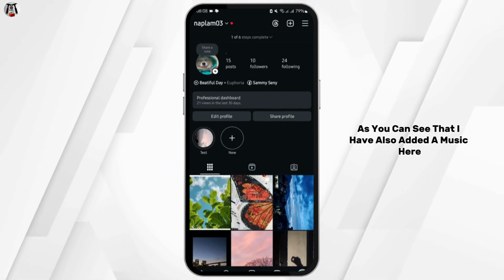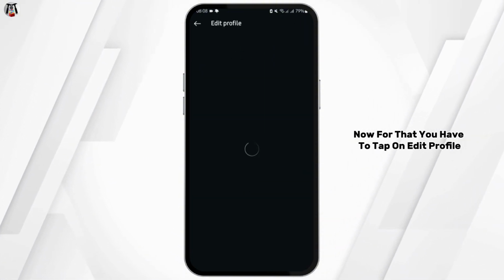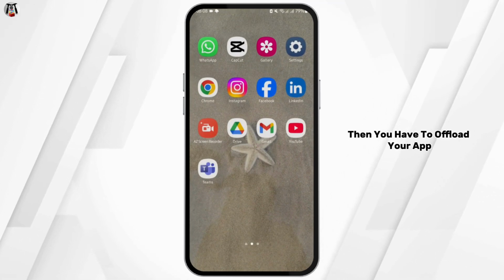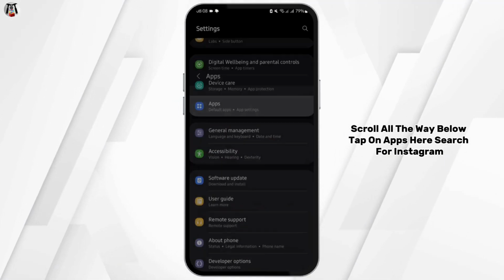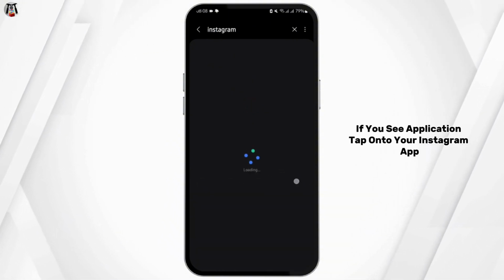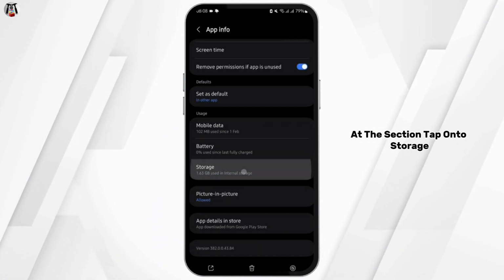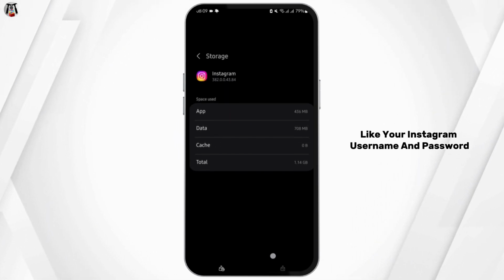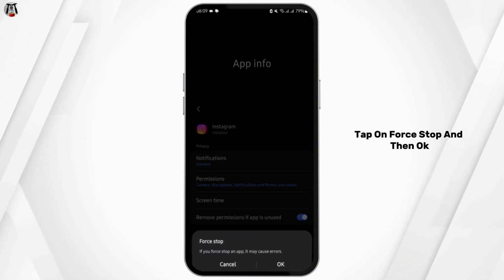How to Fix Instagram Bio,Profile Music Not Showing (Solved)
0:05 – Open Instagram, go to your profile, and tap “Edit Profile”
0:10 – Scroll to the “Profile Music” section; if missing, update the app or switch to a personal account

Make sure your app is updated and your account isn’t set to professional or business for full feature access